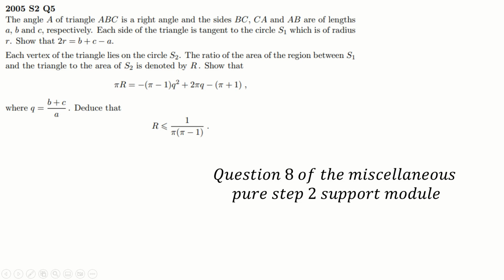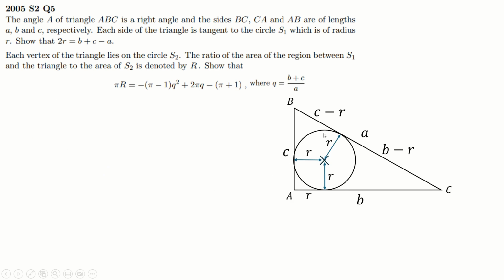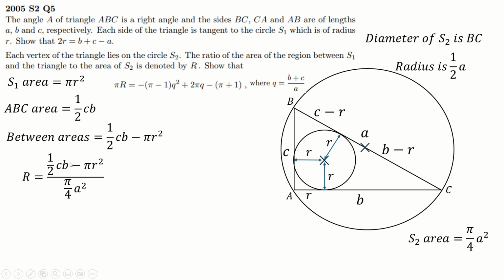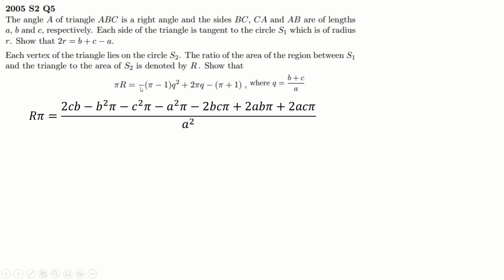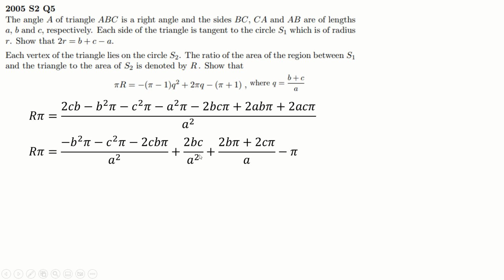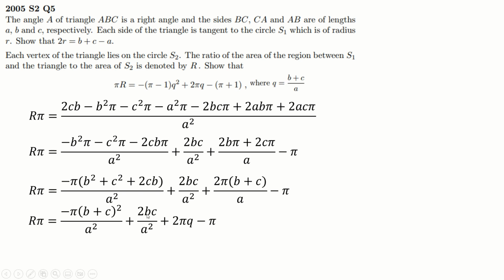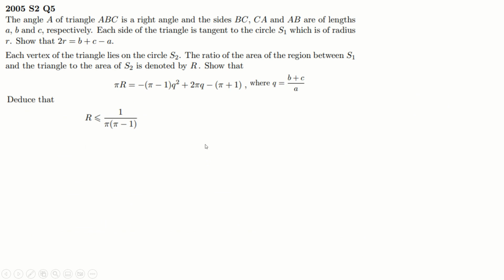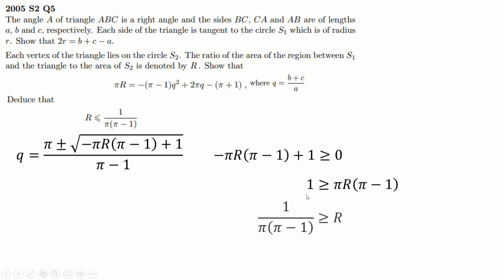STEP 2 Miscellaneous pure support module part 8